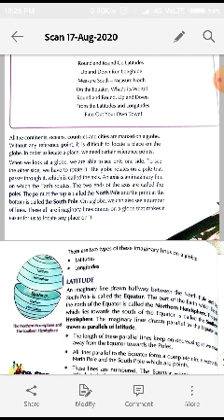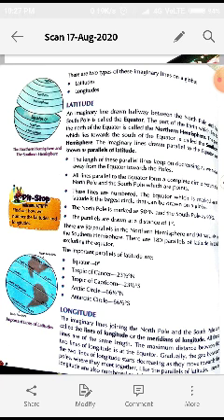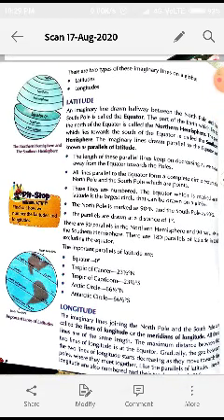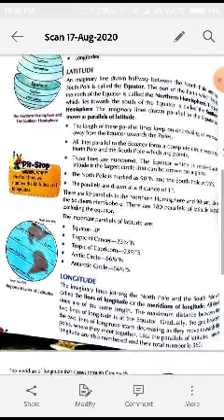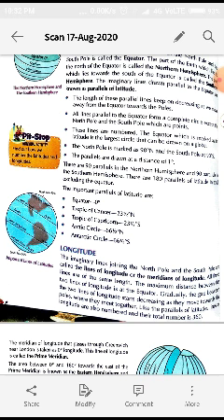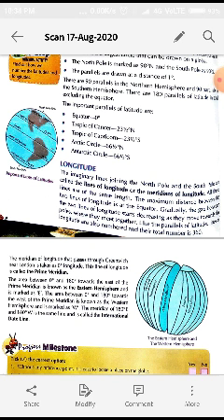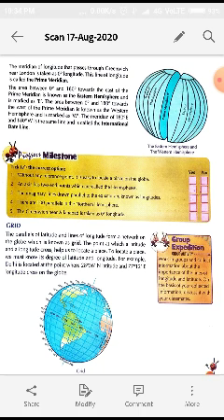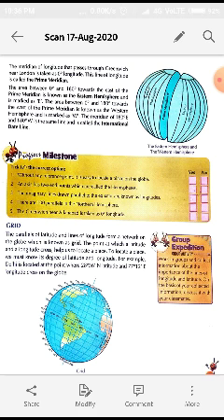Class 5 (CBSE) | Social Studies | Chapter 02 - Locating Places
Locating Places on Globe Just about everyone is familiar with those "mysterious lines" on maps and globes representing latitude and longitude.